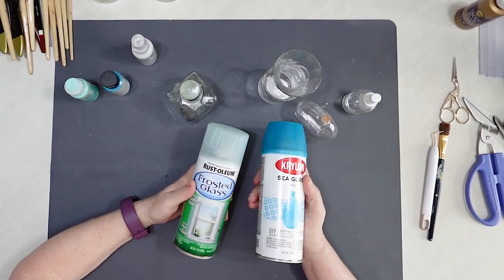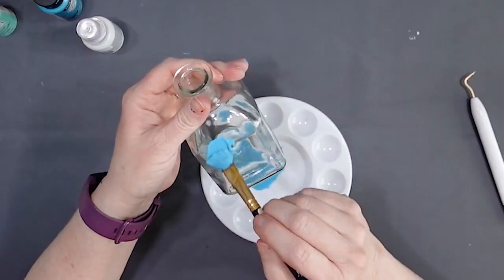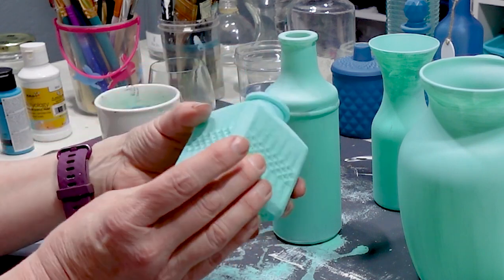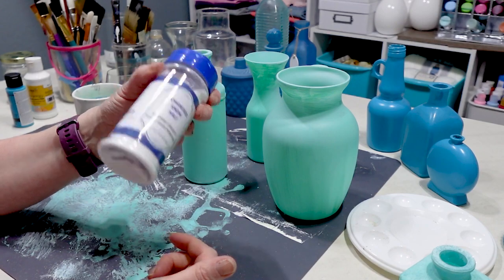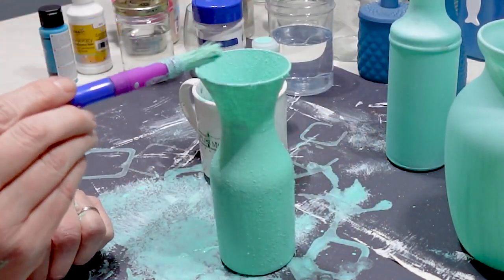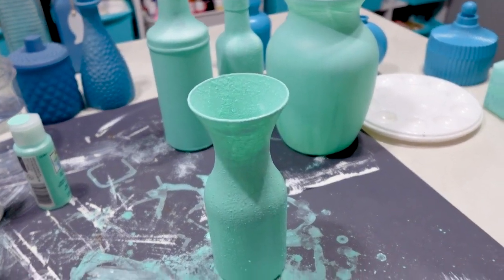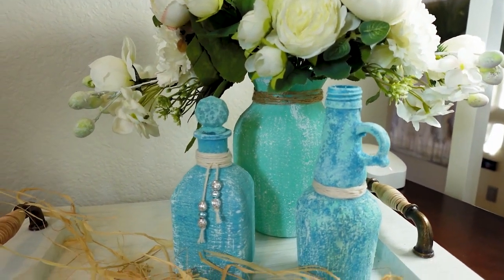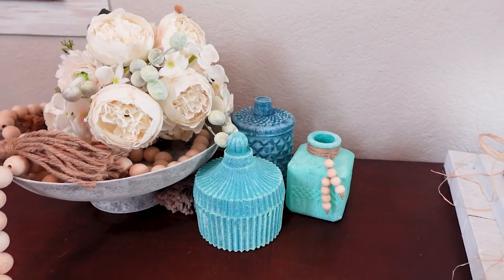DIY SEA GLASS BOTTLES - Easy Farmhouse Style Sea Glass Tutorial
Hello Happy Crafters!! Have you seen the hundreds of tutorials showing you how to make sea glass using glue and food coloring?
I decided to put my own twist on it. I was looking for a little bit more rustic look, and this is what I came up with.
Let me show you how you can transform glass jars, vases, or bottles into beautiful springtime decor for your farmhouse-style home!
It's fun and easy - as long as you have the secret ingredient. I'm not going to tell you though. You'll have to watch the video to find out what the secret ingredient is! That way I know you actually read the descriptions I write!

I will show you how you can DIY your own home decor and maybe even a few projects for your barn! You don't have to spend a lot of money to beautify your home - and I can show you how to do it yourself.
If you love Dollar Tree - I got you covered! I will show you how to make beautiful home decor using Dollar Tree items! I have sooo many videos for you! I promise you won't be disappointed!